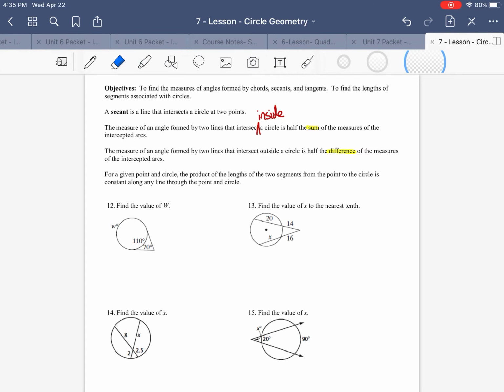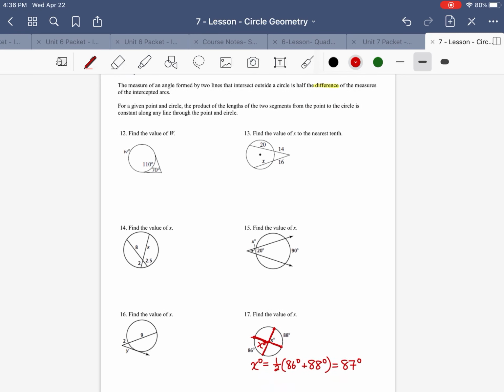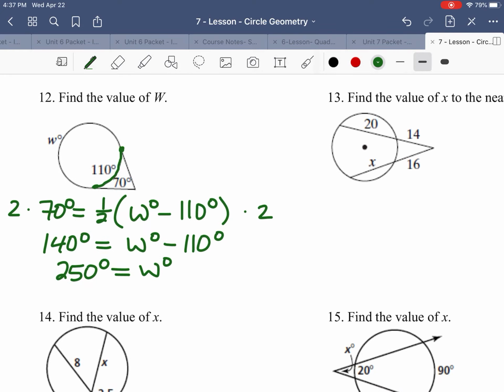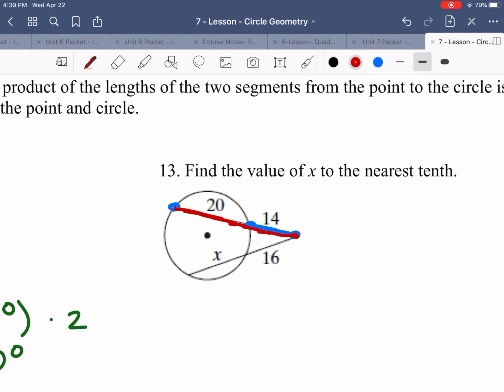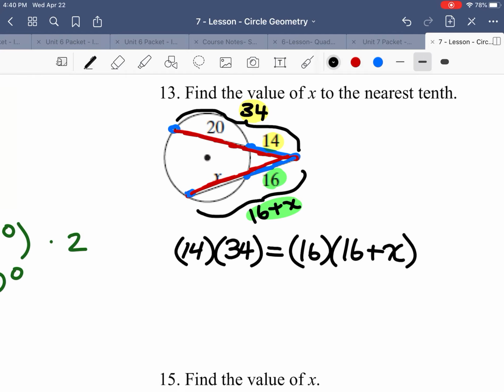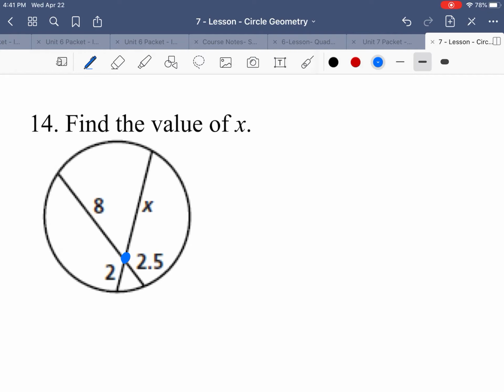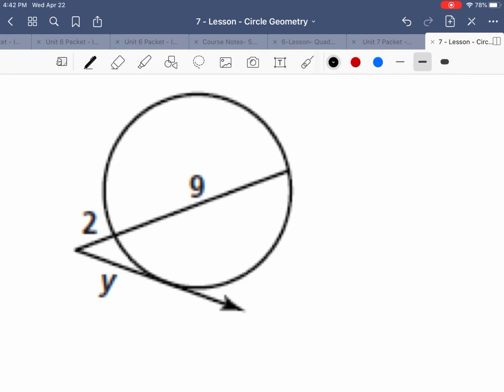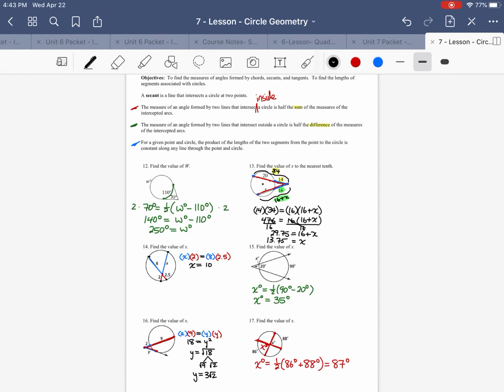6-Circle Geometry p3